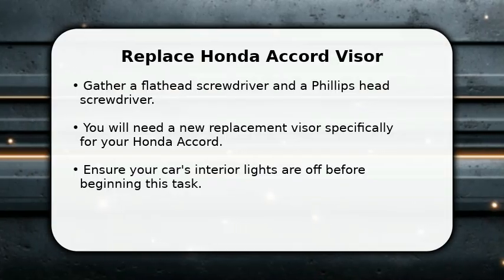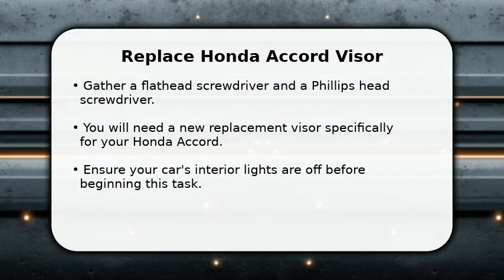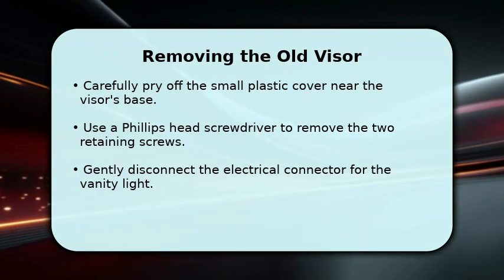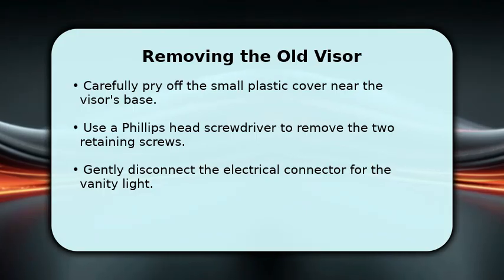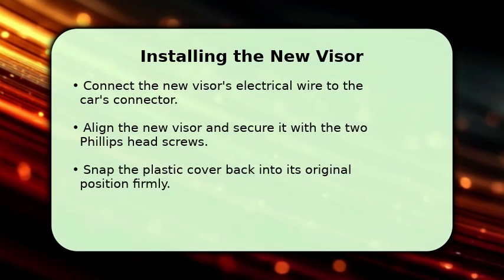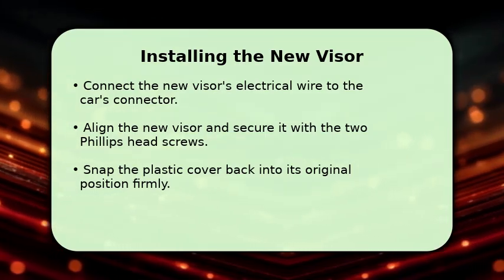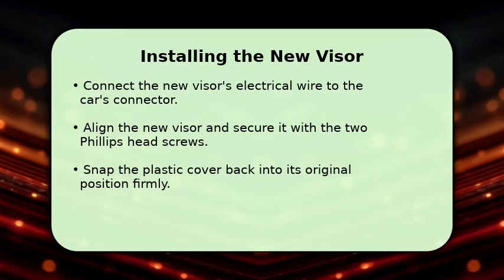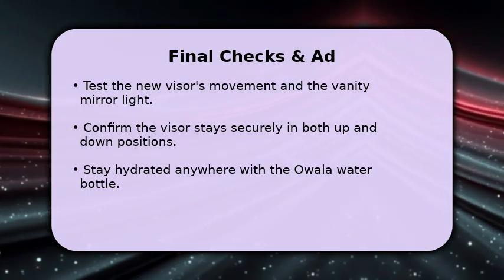How To Replace Honda Accord Visor - Easy Guide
We'll cover everything from the tools required to the common mistakes to avoid. So, if you're ready to save money and learn a new skill, watch until the end of this video for a comprehensive guide on how to replace your Honda Accord's visor.

honda accord visor replacement, how to replace honda accord visor, easy guide, honda accord repair, visor replacement cost, honda accord maintenance, car repair tutorials, diy car repairs, honda accord accessories